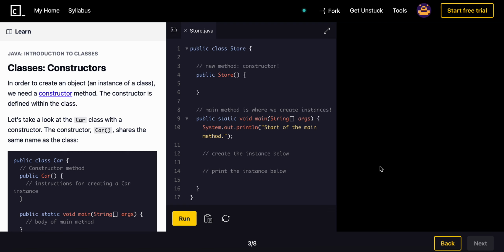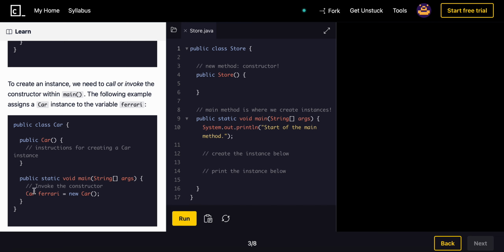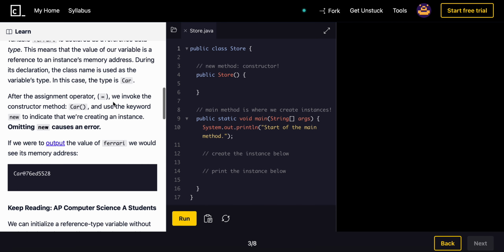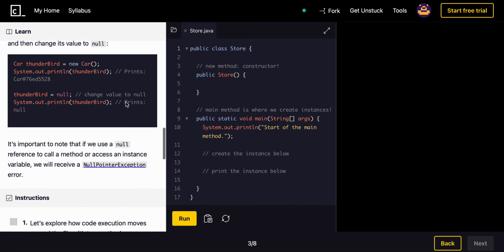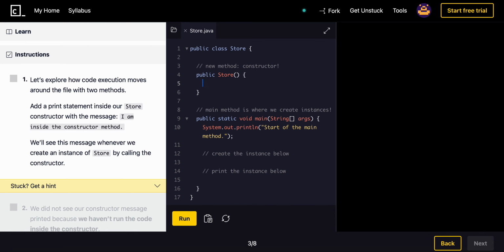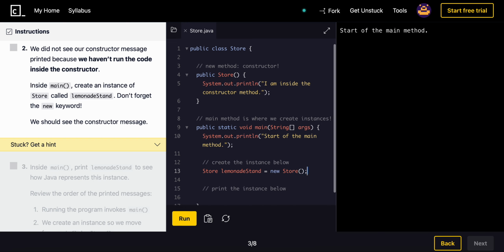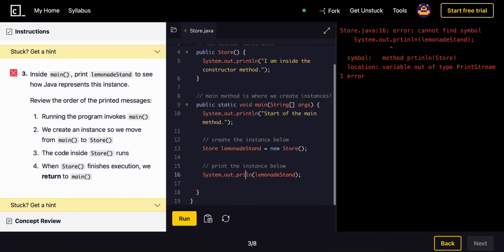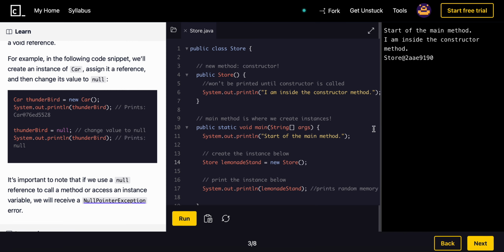Constructors In Java | Codecademy Java Series